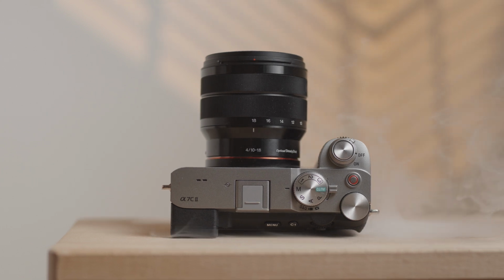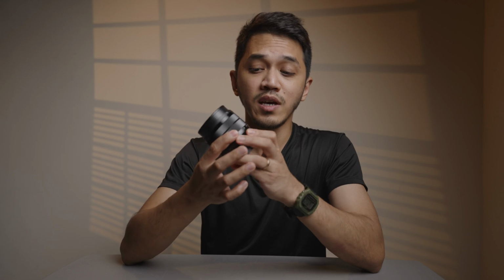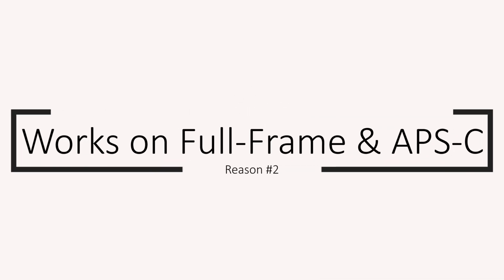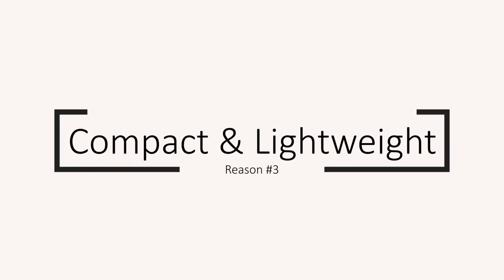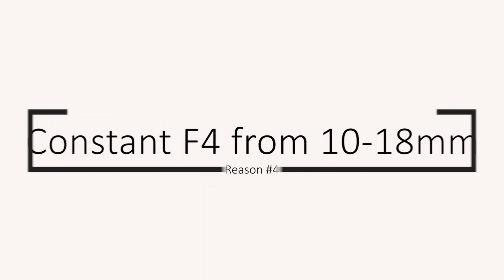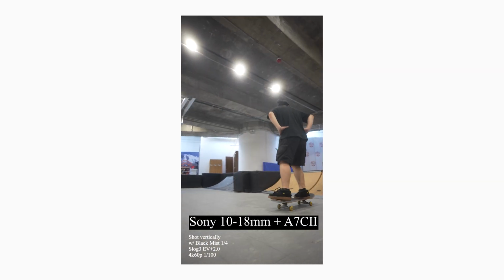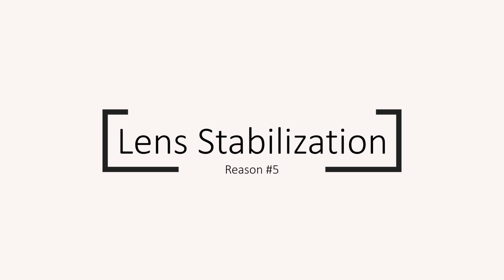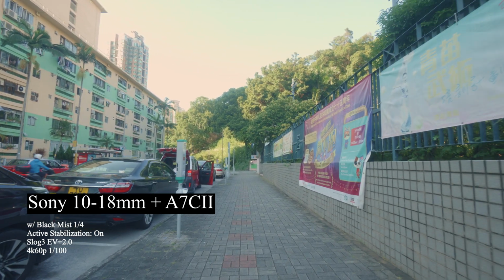Sony E 10-18mm F4 OSS | Best Ultra Wide Lens for Sony Cameras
Official Amazon purchase link to the Sony 10-18mm F4 OSS:

Official Amazon purchase link to the Sony A7C II:

PURCHASE LINKS TO GEAR I ACTUALLY USE:
My main camera
My photo/backup video camera
My main light
My background/hair light
Batteries I use to power my lights
Stands I use for my lights
My main studio microphone
My audio mixer to plug my main studio microphone
My main vlogging microphone
My wireless microphone
My main tripod
My vlogging tripod

Have a product you want reviewed?

Uploaded on: 4/10/2024 Friday 9pm